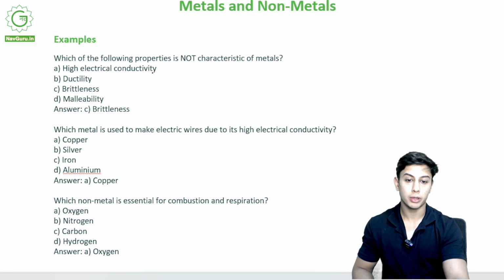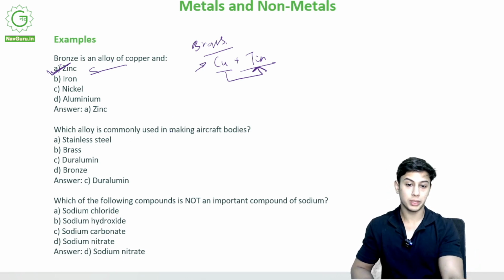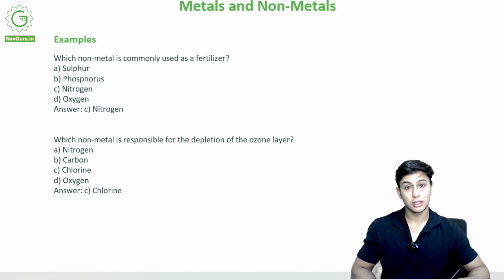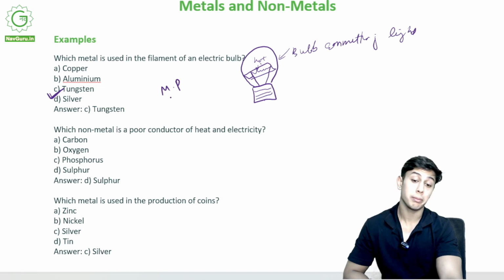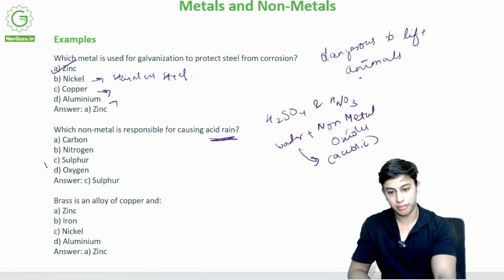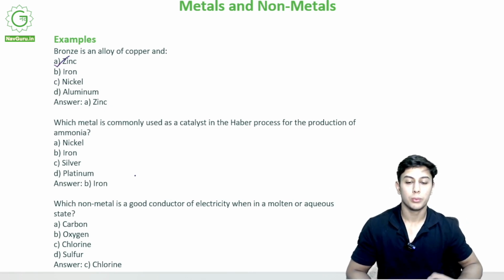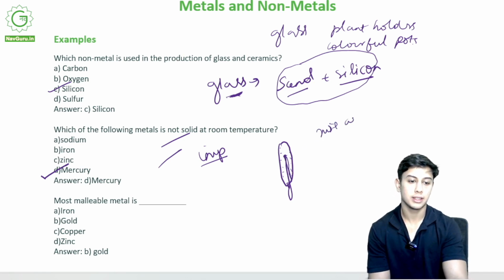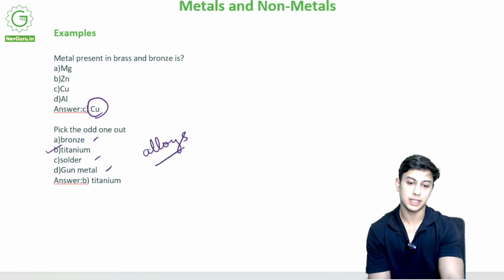Metals and Non Metals Example 1 | Class 9: Military School - Sainik School - JNV Exam